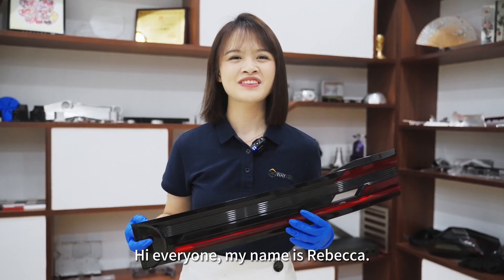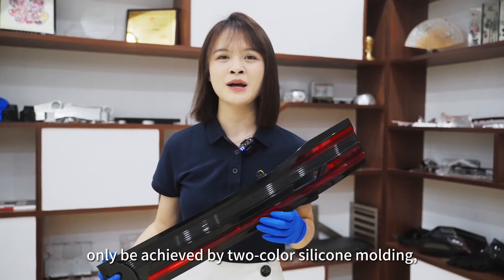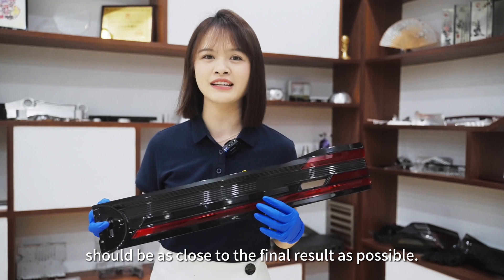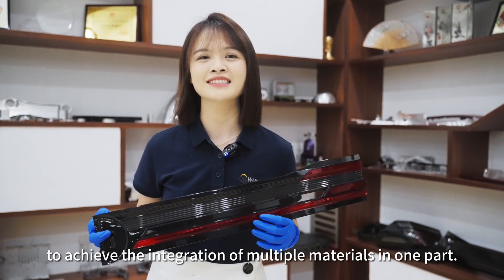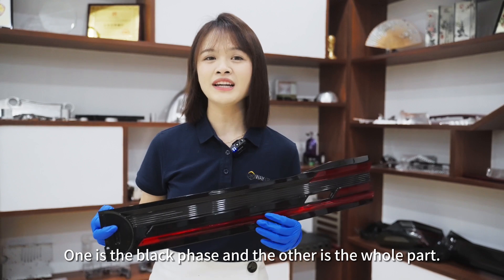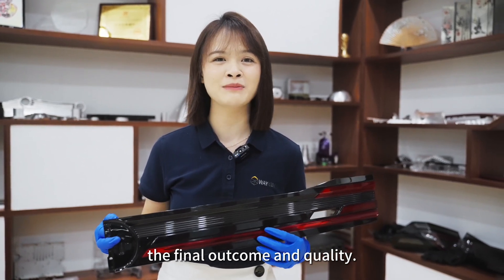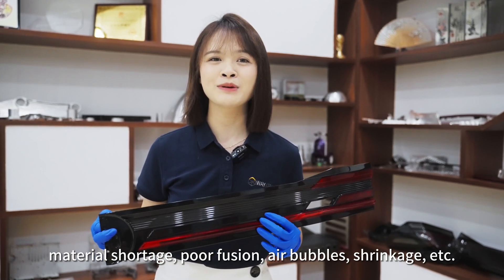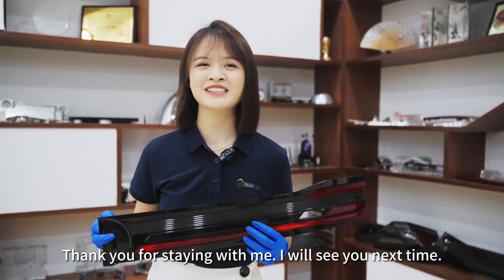Challenging Automotive Prototype: 2K Silicone Molding Success Case | WayKen Rapid Manufacturing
In this video, Rebecca presents a complex and exciting project - crafting automotive inner bezels using 2K silicone molding. Unlike traditional methods, we used precise CNC machining and silicone molds to achieve a two-color effect, creating a high-quality appearance prototype. The challenging process demanded expert control of size accuracy and surface quality. The final result delighted our customer, showcasing the capabilities of Wayken's professional team.